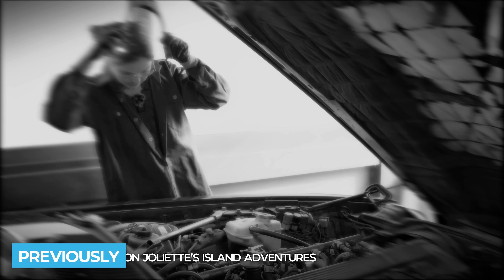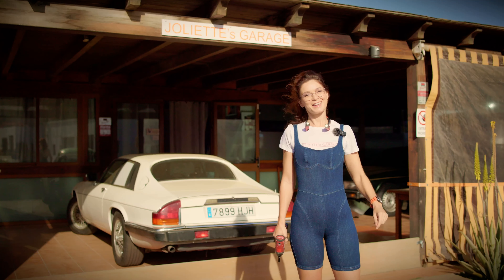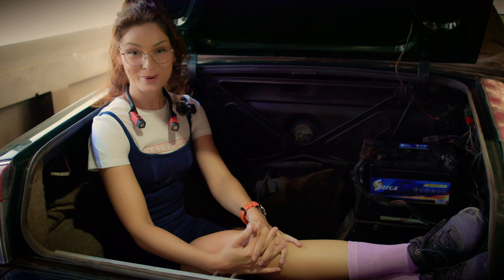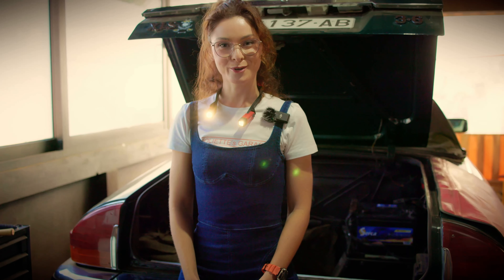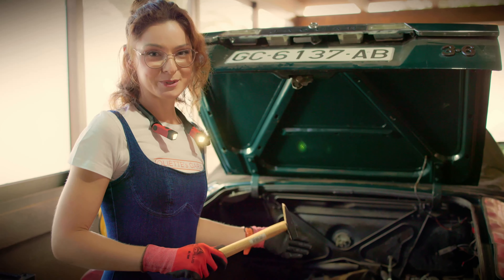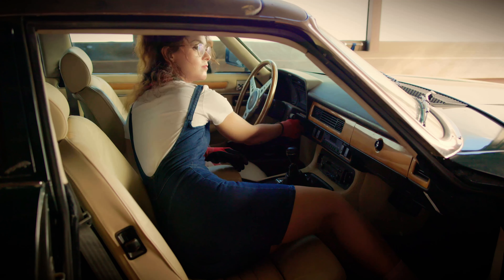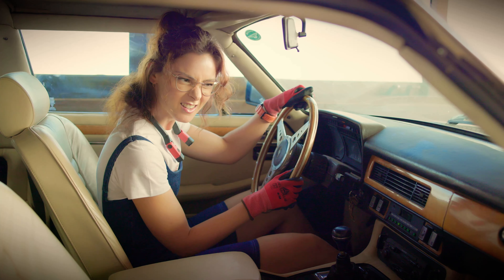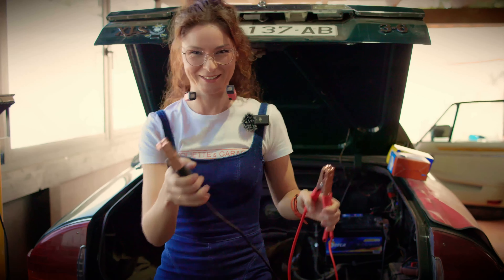EP25 - Will this XJS Jaguar start?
Let's continue on this amazing barnfind jaag